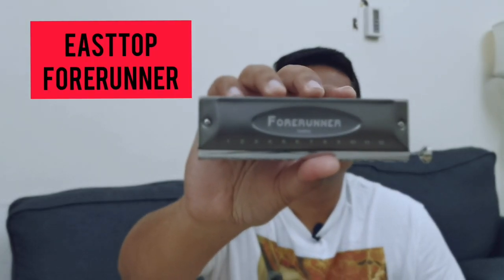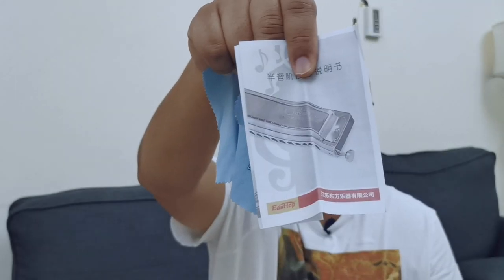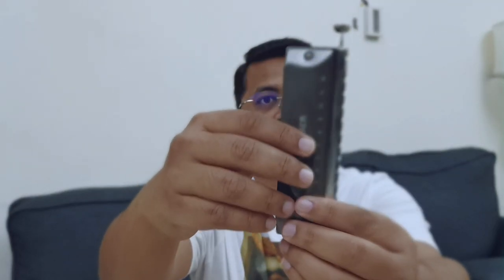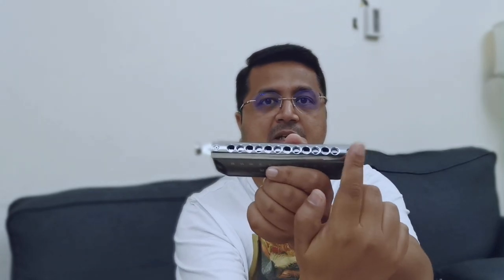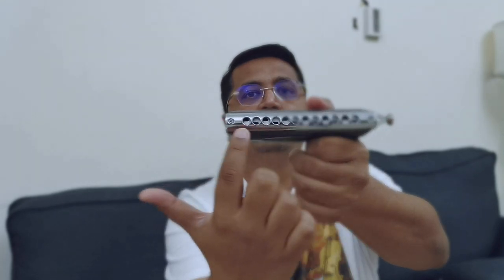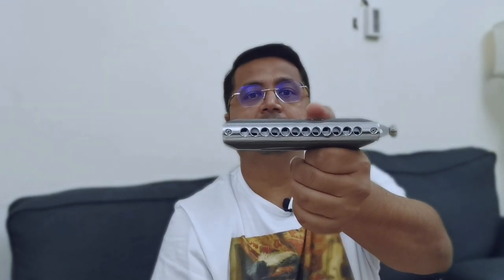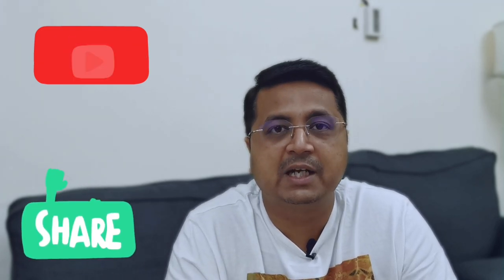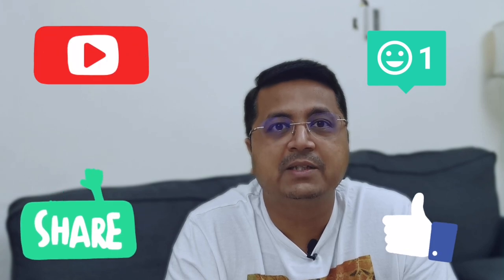Harmonica Review - Easttop Forerunner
Review of easttop forerunner 12 hole Chromatic Harmonica

The review touches the below aspects:

Brand and model number
Box/carry case
Dimensions
Construction
- comb
- cover plates
- slider
- Reeds
Construction Quality
Sound Quality
Air tightness
Reeds Responsiveness
Maintenance
Approx. Price
Personal opinion